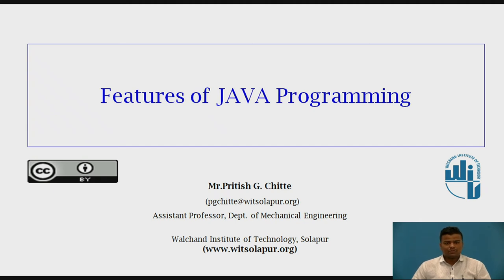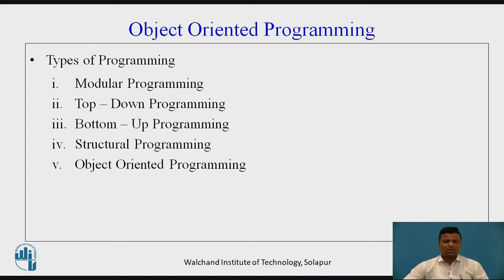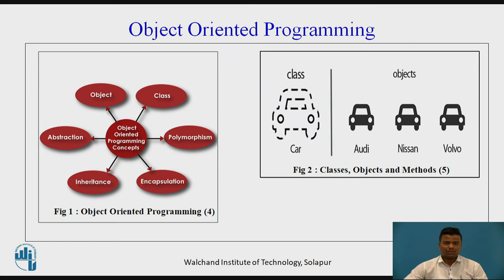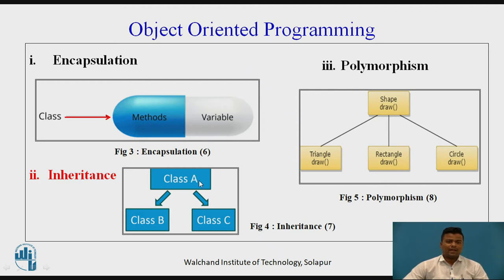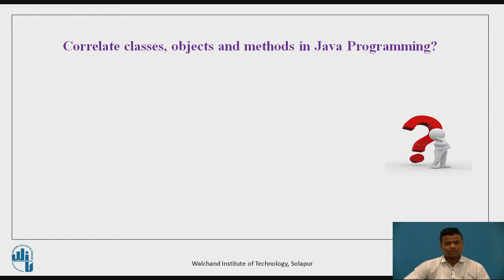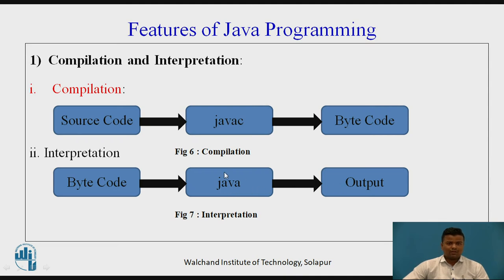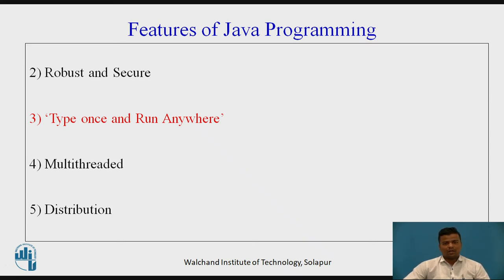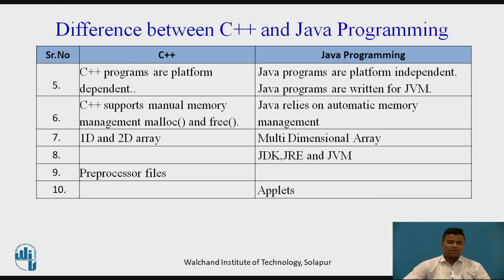Features Of Java Programming